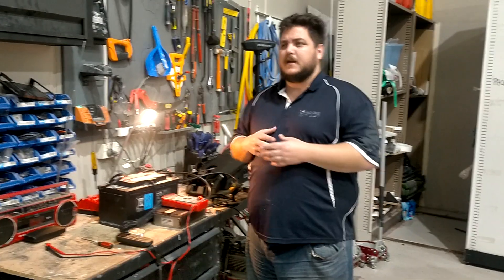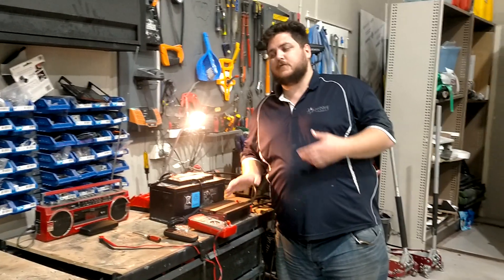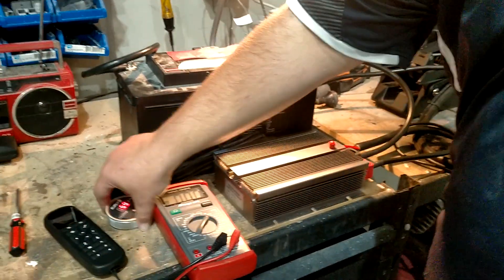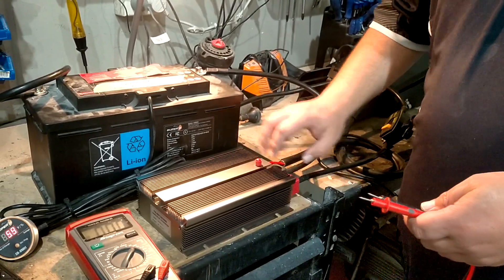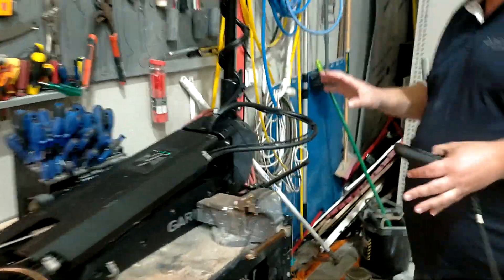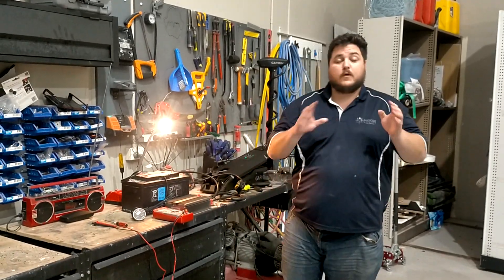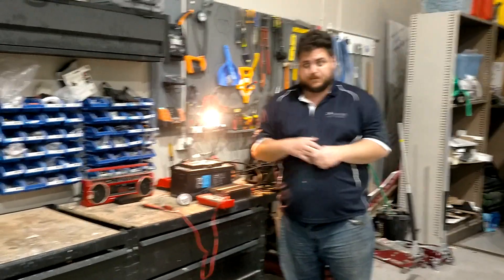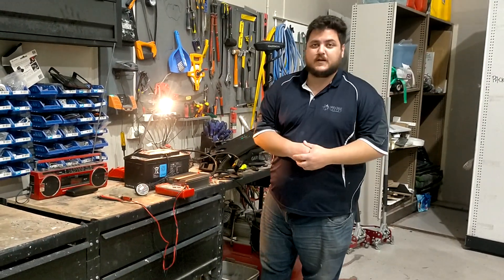12v to 36v 50amp DC supply for trolling motors - Moose Marine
We have a look at a 12v to 36v DC-DC step up system rated at 50amps.
These then allow for the trolling motor to run happily of your 12v house bank, allowing then the house bank to be charged from your boats 12v charging source. minimizing batteries and maximizing charge capacity.

It isnt a solution for everyone, but it does allow 36v trolling motors to run on 12v boats with less battery way or greater use of power.